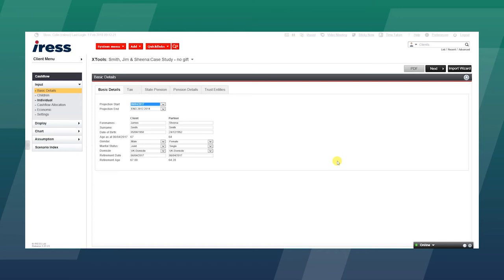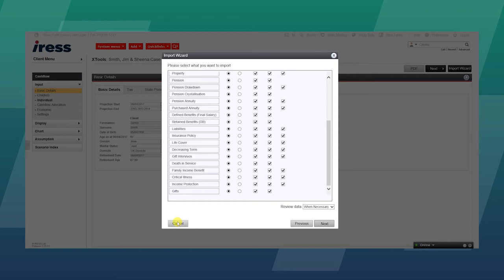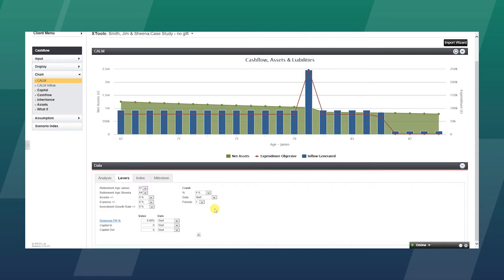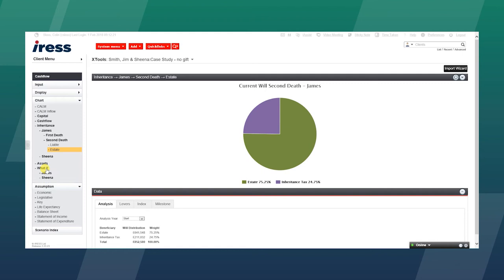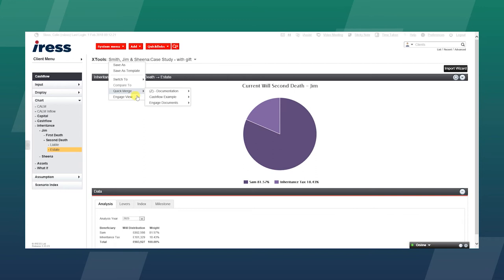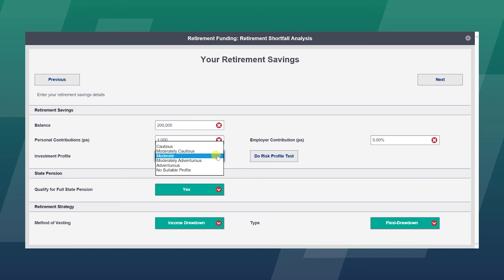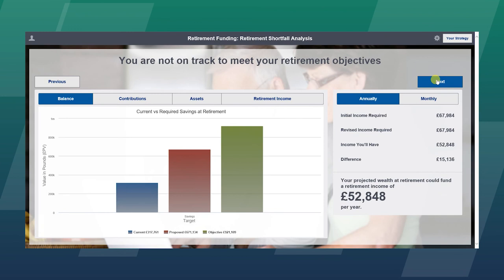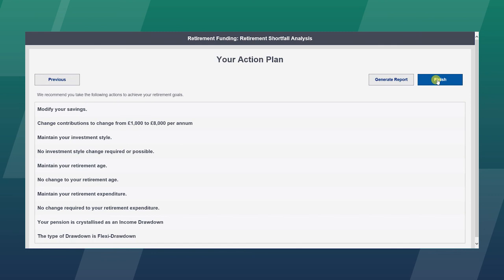Adviser Tools, XPLAN Cashflow and Engage modules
Model and compare cashflow projections based on your client’s expected lifespan. Use engaging point of sale education tools to highlight your client’s circumstances and shortfalls in a succinct, easy-to-use format.